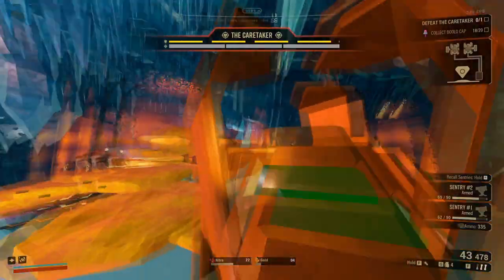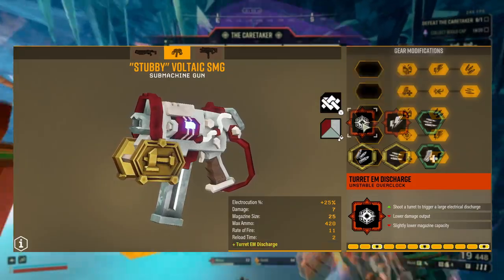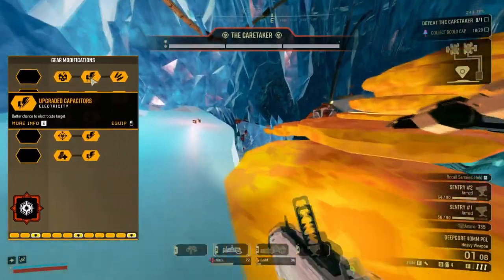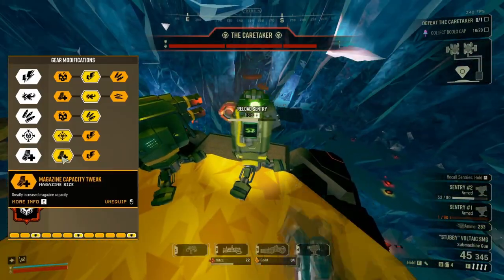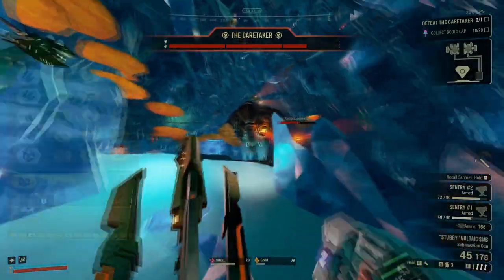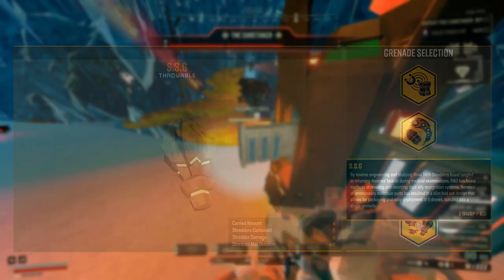A Build to Solo the Caretaker | Deep Rock Galactic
With Season 3, Industrial Sabotage has become a nightmare, infesting assignments and Deep Dives with pesky, pesky robots. This build is my solution to the mission type. My explanation for why not to take Homebrew Powder on Hyperpropellant was incorrect; Homebrew does consistently ignite bots, but that's only because it does literally nothing at all on Hyperpropellant

All gameplay in this video was recorded on Hazard 5 with 4 player scaling, achieved with AssemblyStorm's "Custom Difficulty" mod.

Additional tips for beating IS with this build:
- You can power attack Caretaker tentacles to one shot them, even on their bases. Don't go out of your way to do this, but it can save you some Hyperprop ammo.
- While entering caves, try to always have a turret or two up somewhere on the map, in case you need the crowd clear.
- Prioritize Burst Turrets and Repulsion Turrets when possible, as Hyperpropellant overkills Sniper Turrets, which could be better off left to your teammates if possible.

This is my first time making this sort of content, so bear with the slight editing issues and audio jank! The video also looks fairly bad because Youtube compression on DRG is really messy for smaller channels.